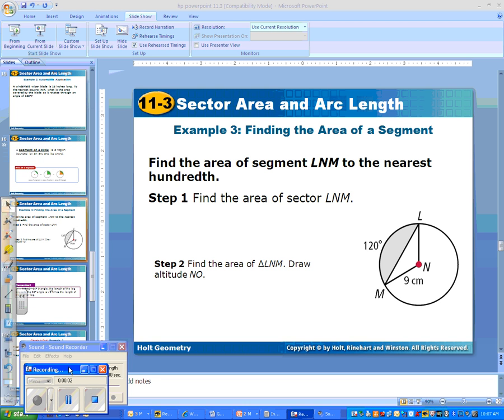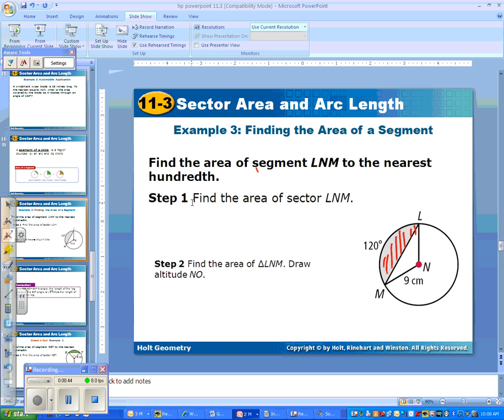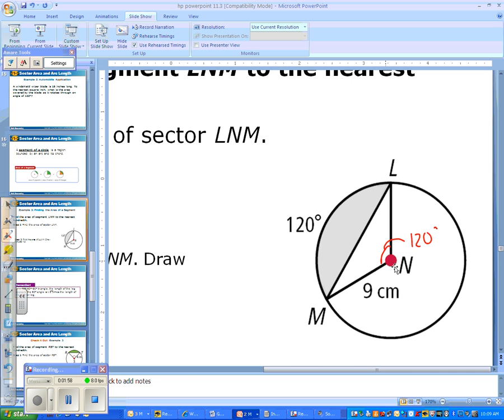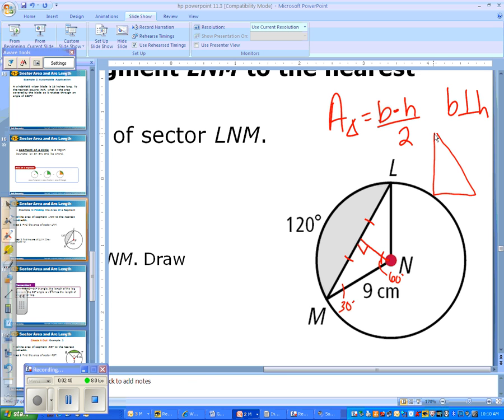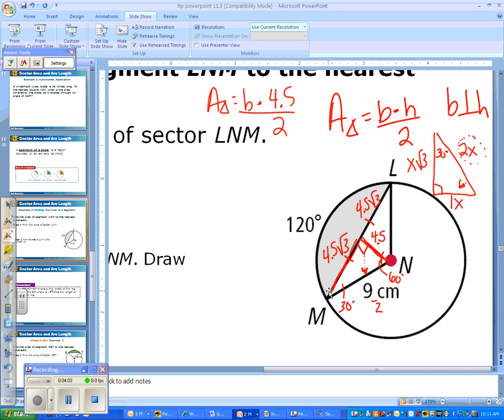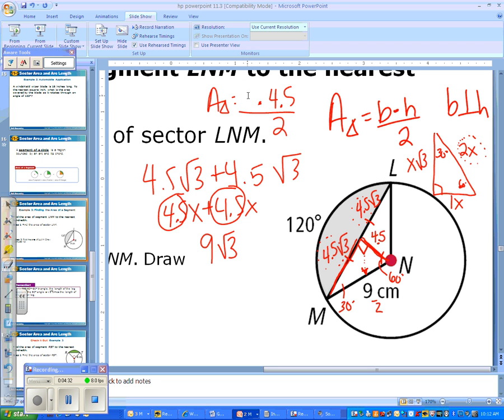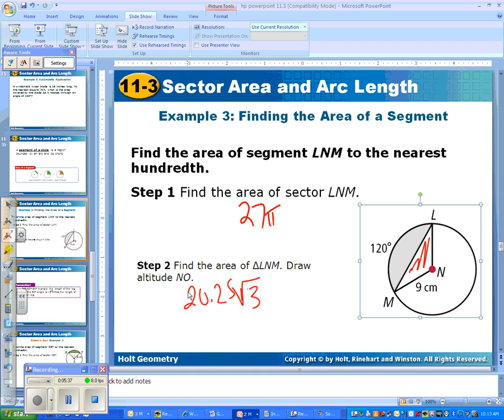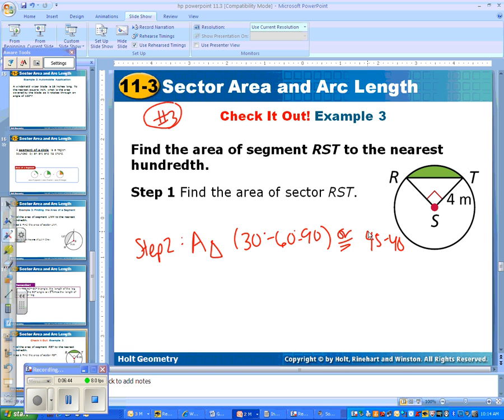Geom HP 11.3 notes part 2.wmv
Finding area of SEGMENTS!  *need to know special right triangles!